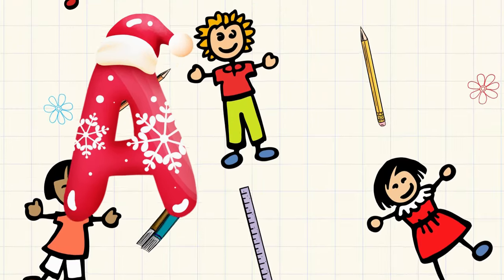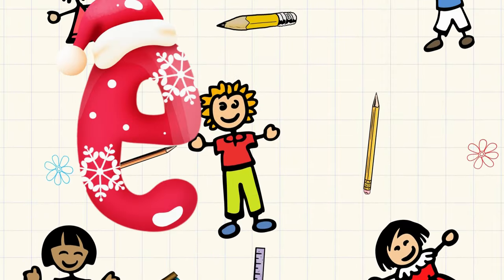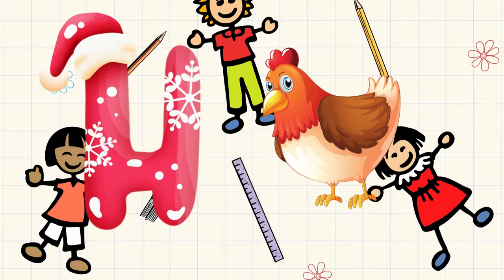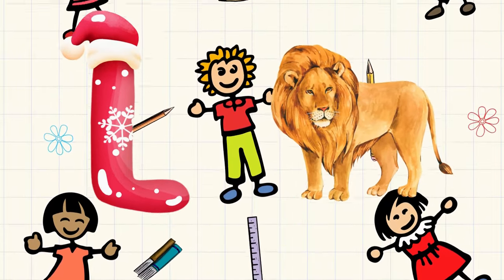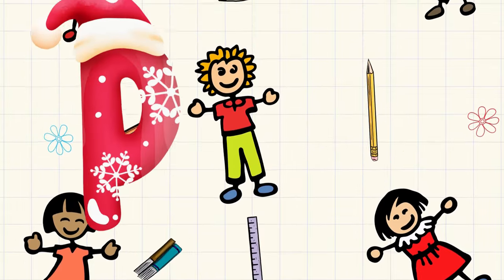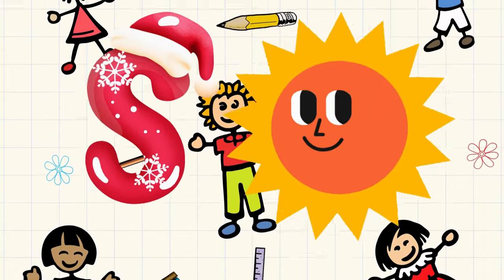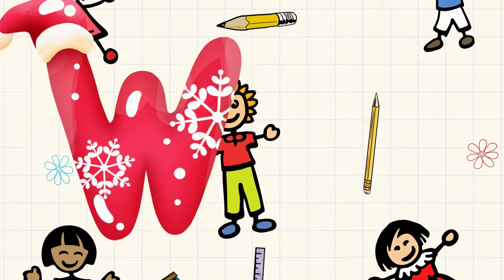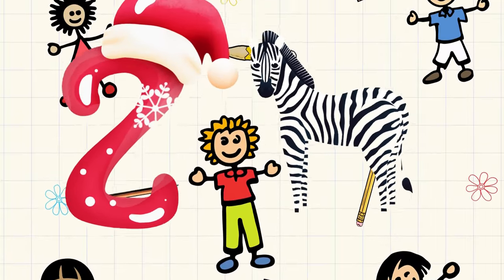A for apple B for ball | Learn ABCs | Alphabet Song